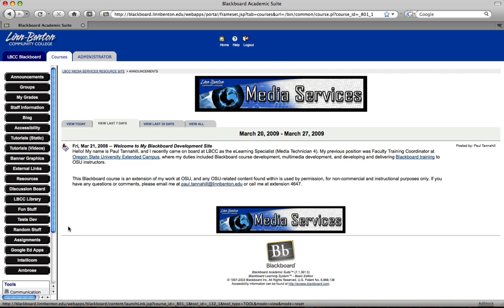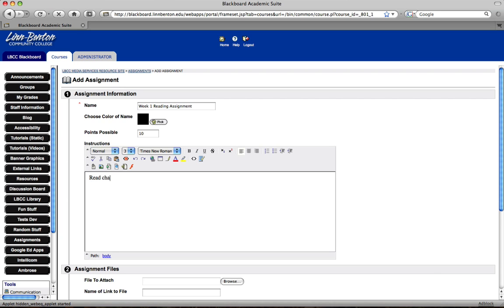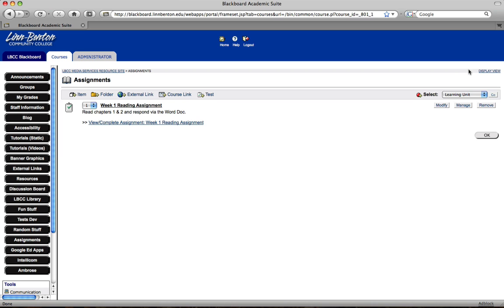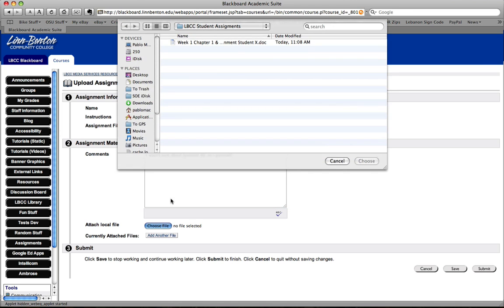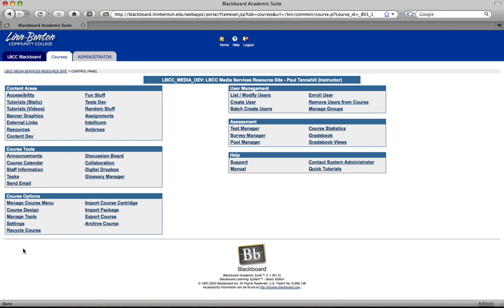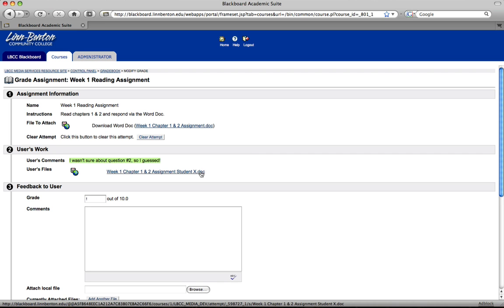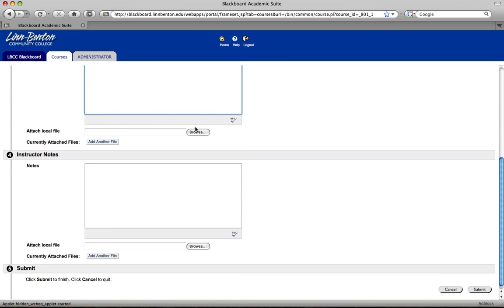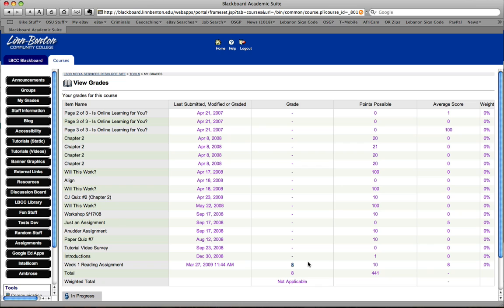Blackboard View/Complete Assignment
Paul Tannahill demonstrates how to deploy an assignment via the View/Complete Assignment tool in Blackboard.